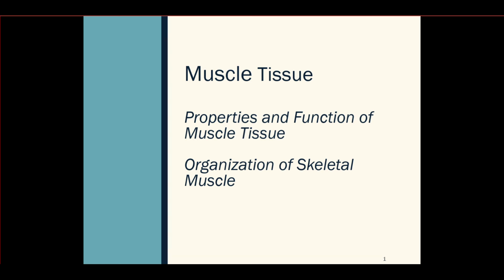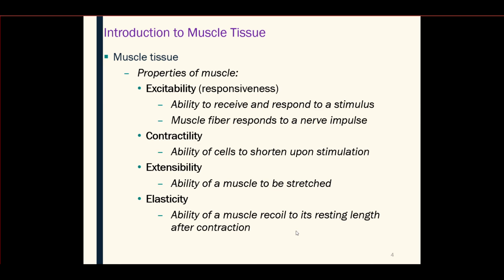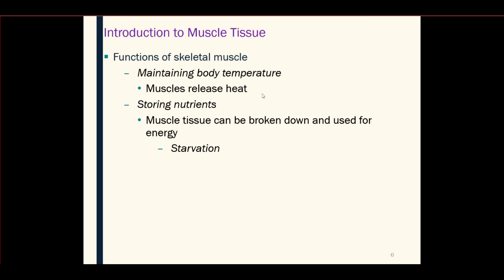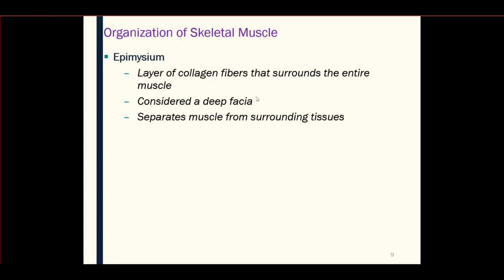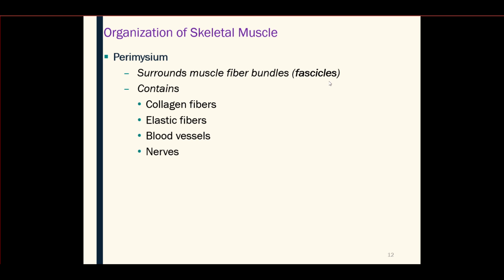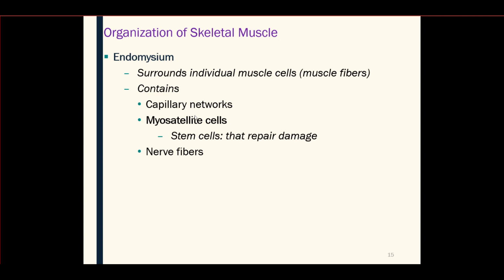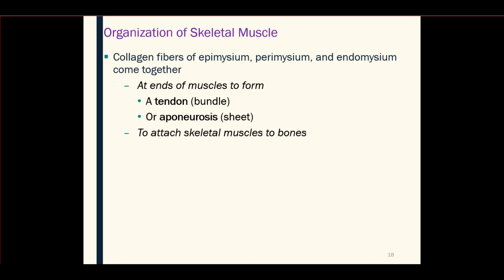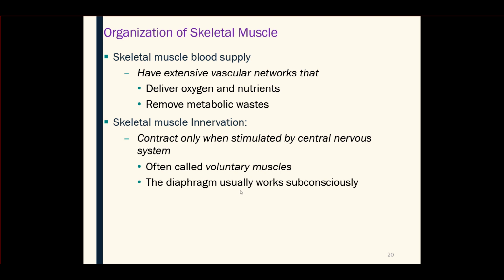1 Intro to Muscle Tissue